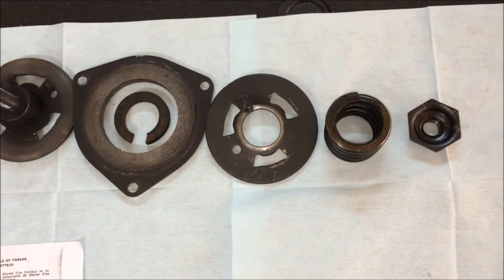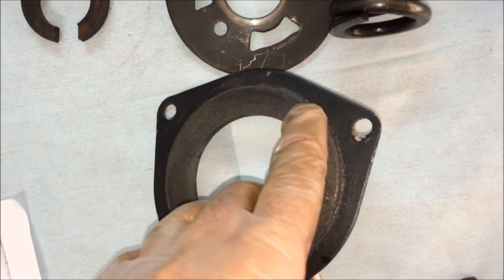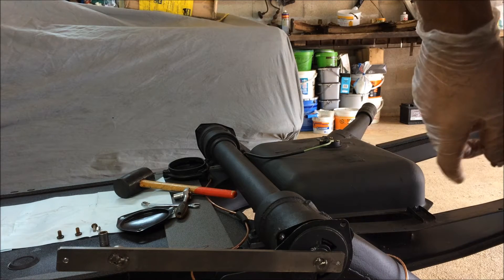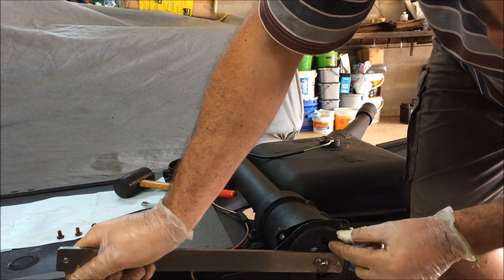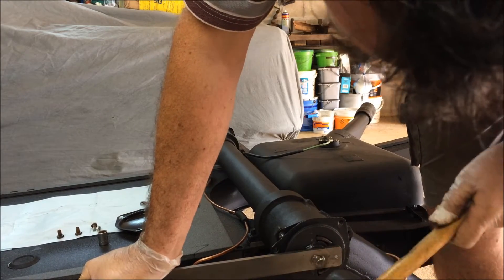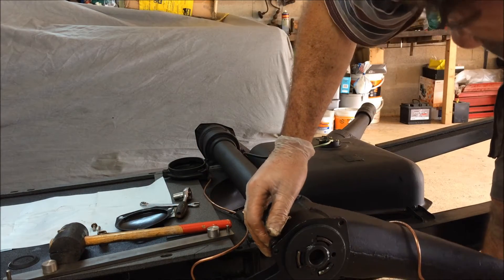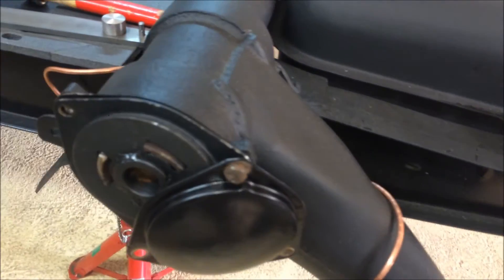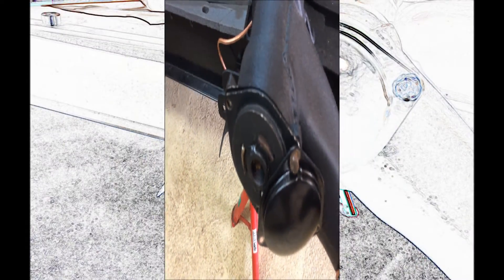Resto 2CV AZAM 1965 # 29 # comment remonter un frotteur de 2cv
Tutoriel sur le montage d'un frotteur de 2cv